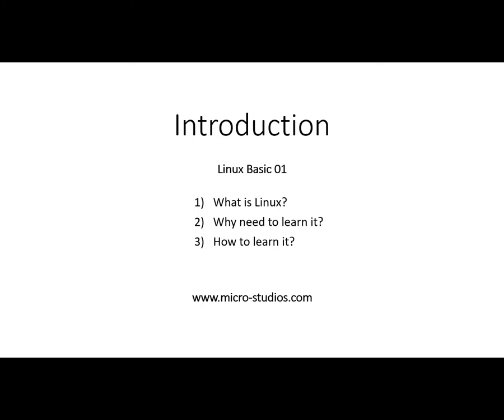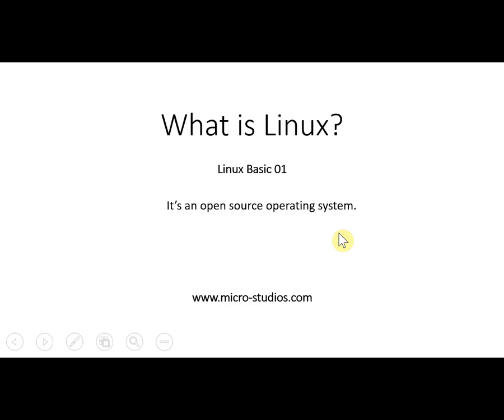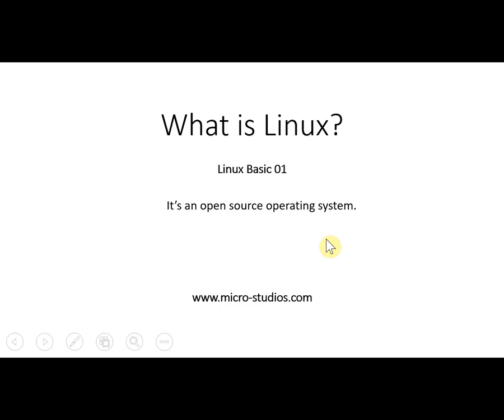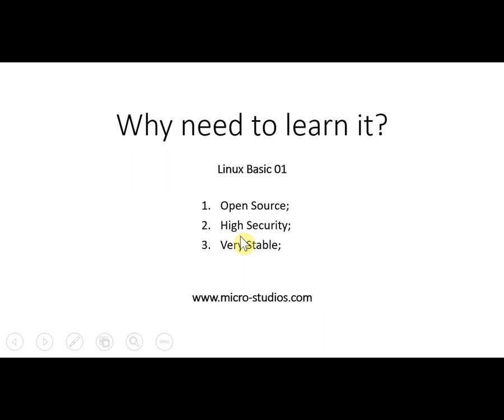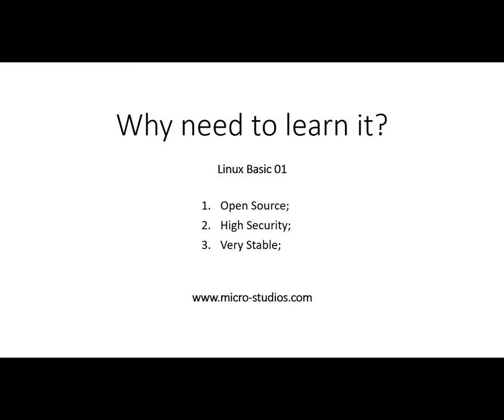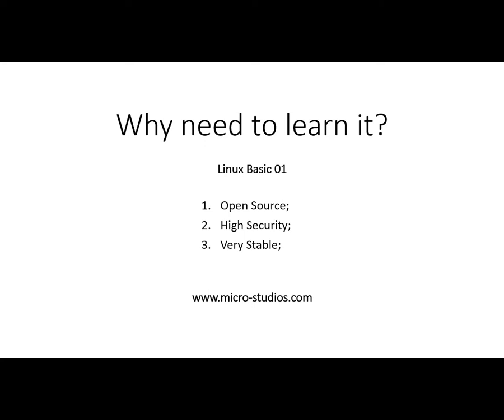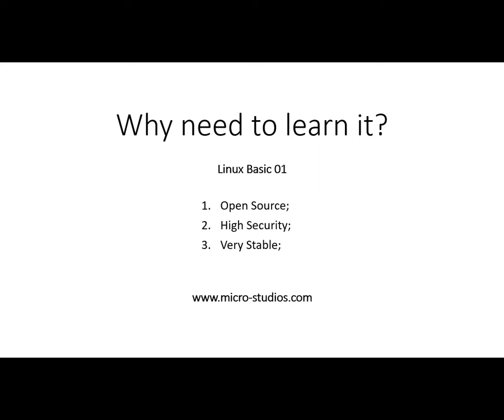Linux Basic 01: Introduction